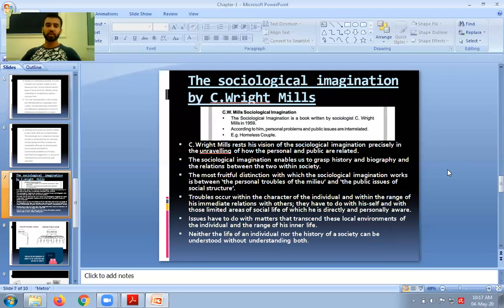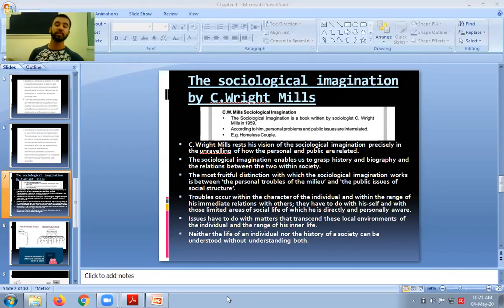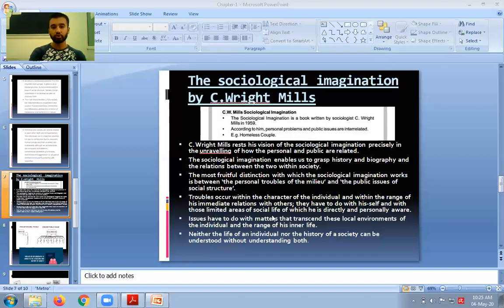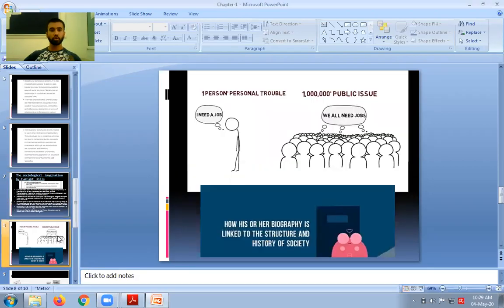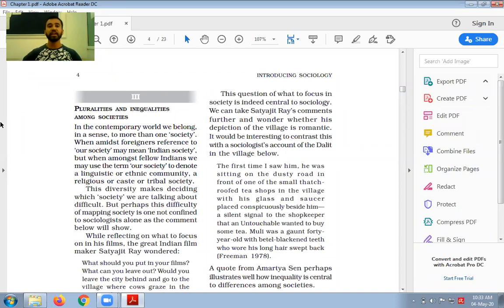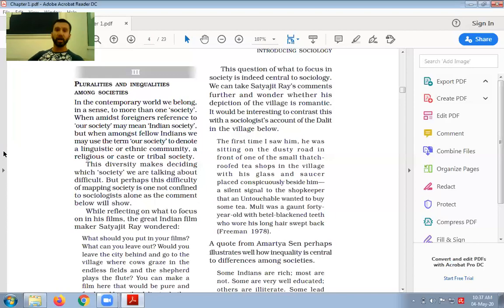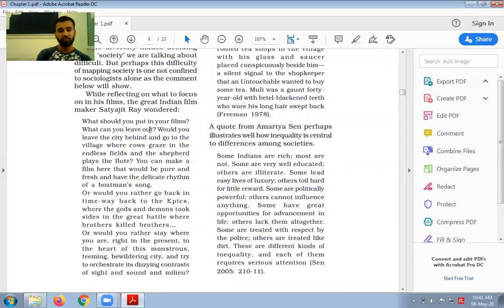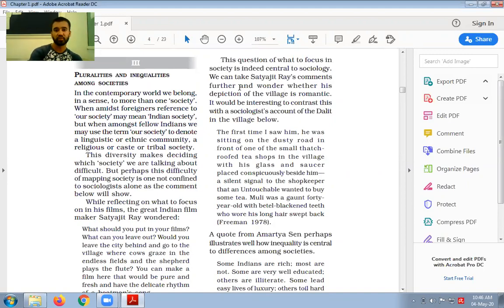Lesson -01 ( Sociology and Society) (Lecture No -03)